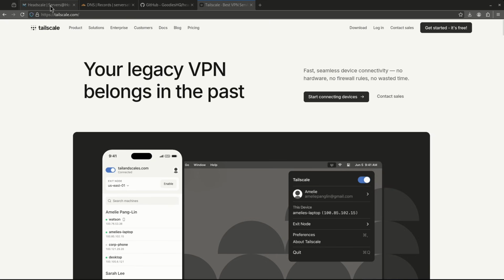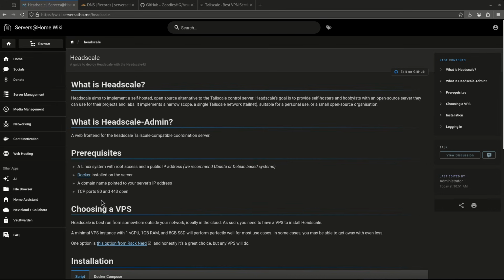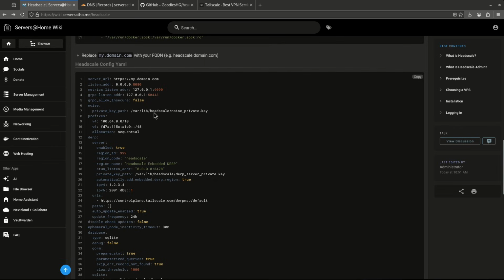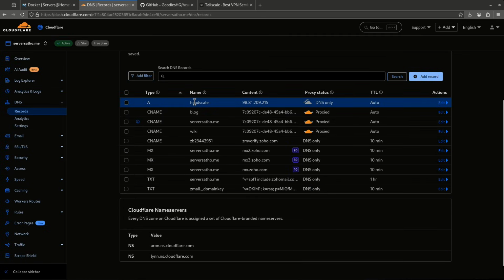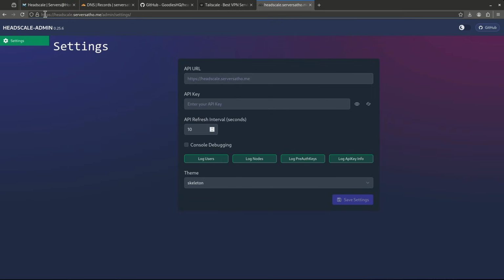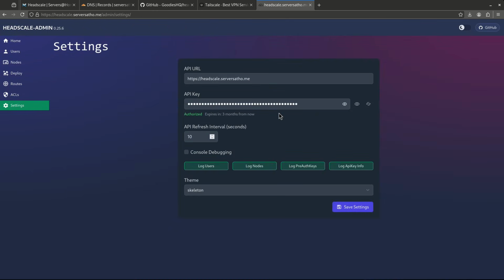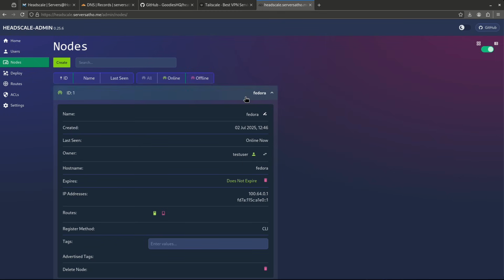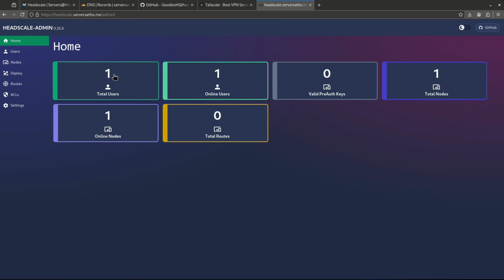Host Your Own Tailscale: Headscale + Web GUI Setup!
🧠 Take control of your mesh VPN with Headscale, the open-source Tailscale control server — and make it even easier to use with the headscale-admin web interface.

In this video, I walk you through deploying Headscale on a VPS, then adding a modern, intuitive web GUI using headscale-admin to manage your devices, users, and keys without touching the CLI.

🧰 In this tutorial, you’ll learn how to:

    🔐 Set up a VPS for Headscale (Ubuntu/Debian)
    📦 Install Headscale and configure DNS, keys, and auth
    🌐 Deploy the headscale-admin Web UI
    👤 Create and manage Headscale users from the GUI
    🧩 Connect clients using tailscale up --login-server
    🔁 Keep your setup updated and secure

💡 Great for self-hosters, homelabbers, and teams wanting a private alternative to Tailscale.

📌 Timestamps:
0:00 Intro
1:59 Prerequisites
3:40 Installation methods
4:46 Installing docker on the VPS
5:11 Adding a DNS record for my domain
6:11 Running the script
7:39 First time setup
8:27 Create a user
9:26 Deploy an endpoint
11:48 Conclusion